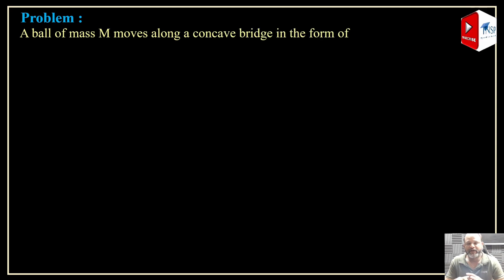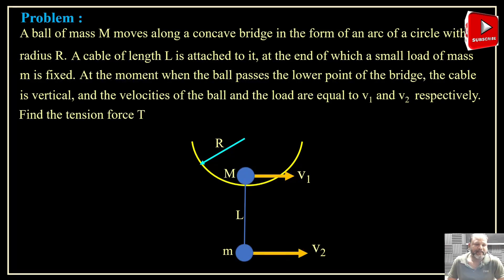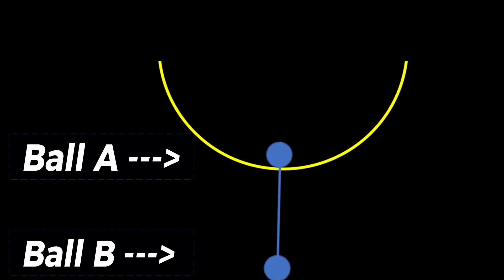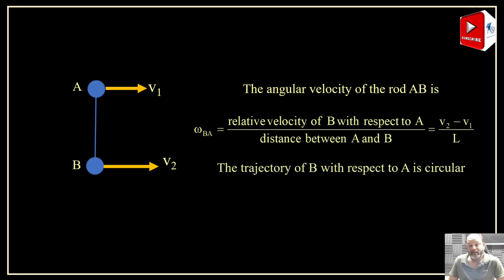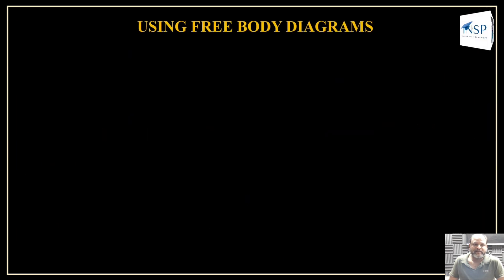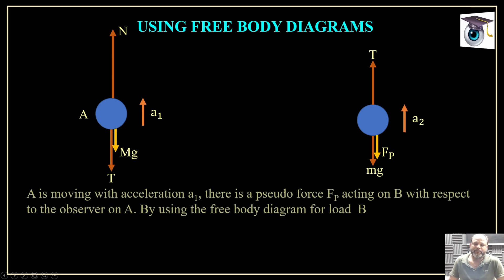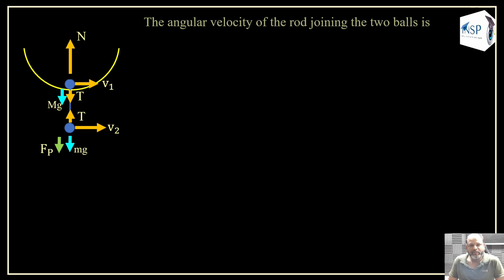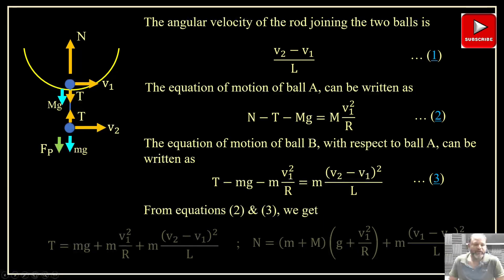[ JEE ADVANCED ] APPLICATIONS OF CIRCULAR MOTION FROM INSP WEB PORTAL [ SCHOOL PHYSICS ]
🌟 Explore the Fascinating World of Circular Motion with the INSPI Web Portal! 🌐